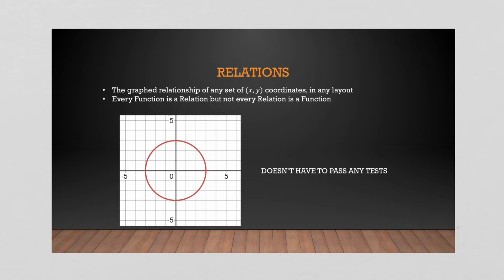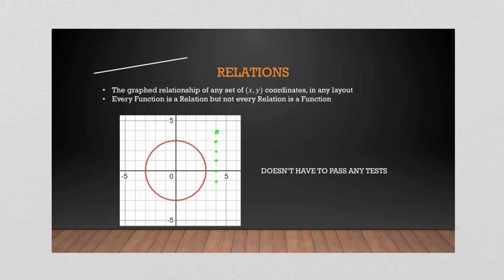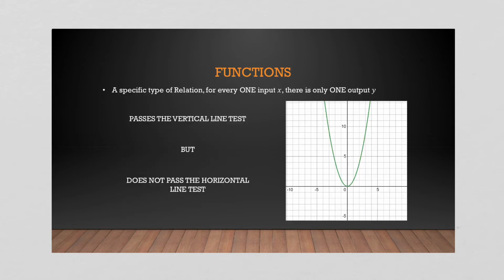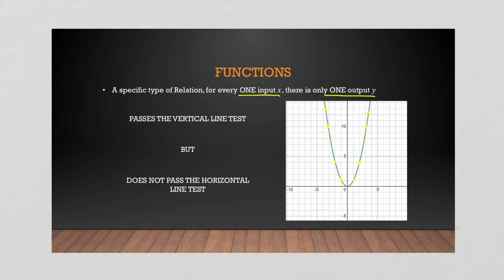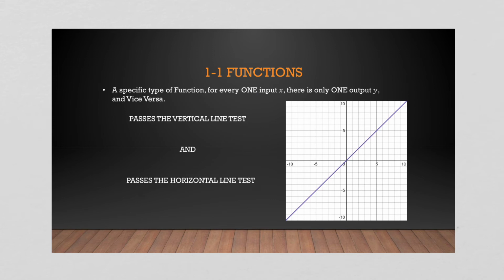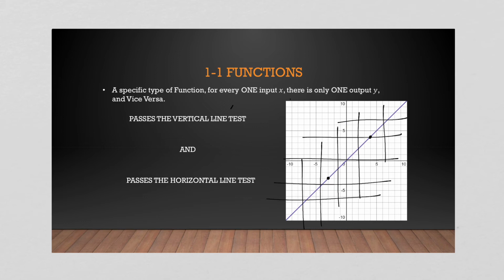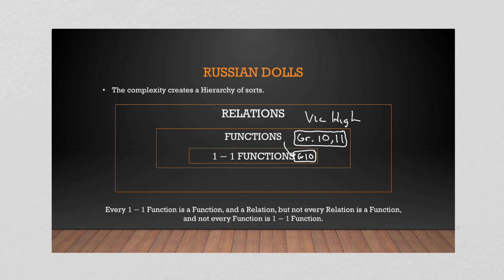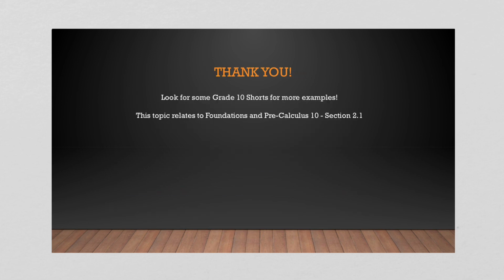Foundations and Pre Calculus 10 Shorts - Relations vs Functions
What's the difference between Relations, Functions, and 1-1 Functions? Line Tests help us figure it out, This is the Video for You!